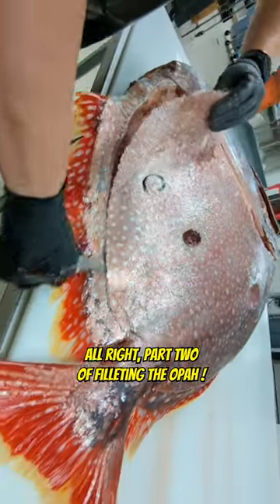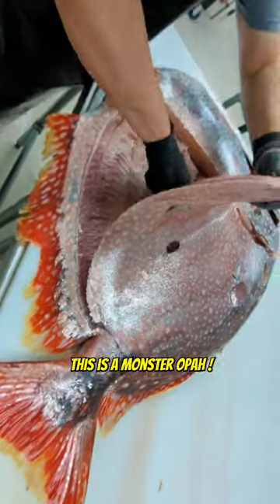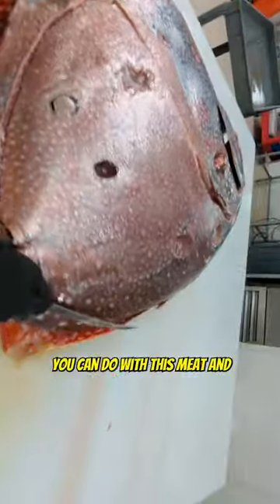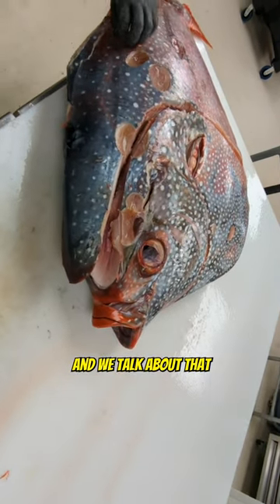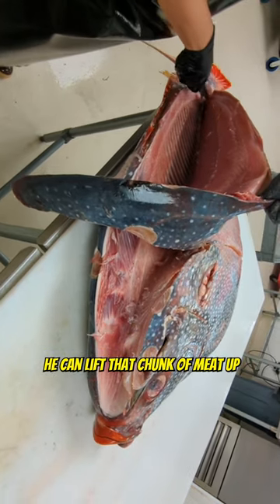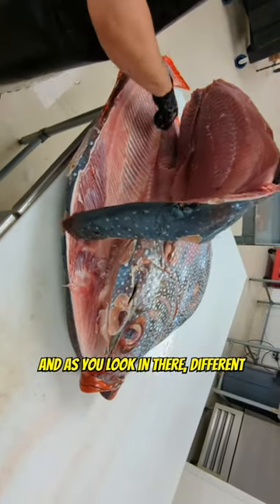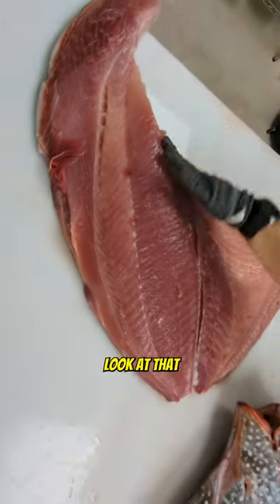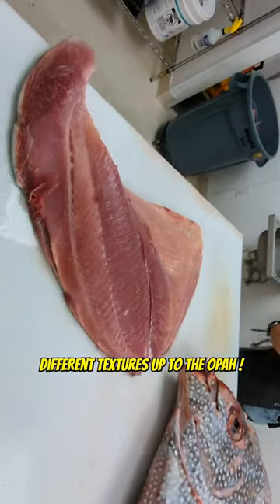How to Fillet an Opah Fish - Part 2